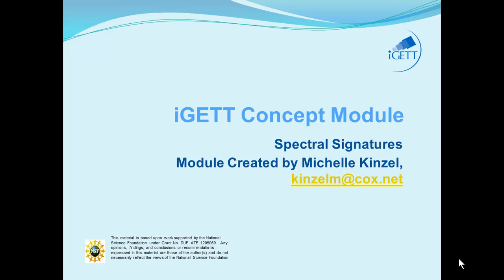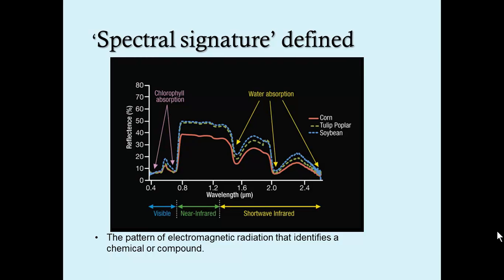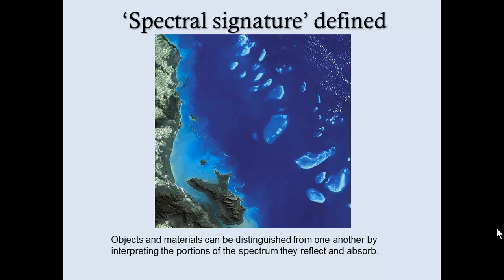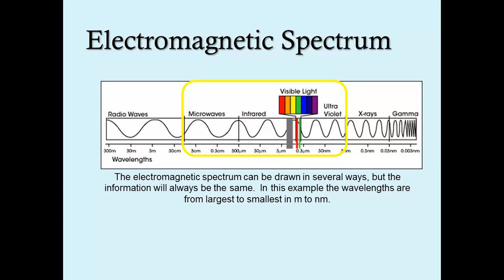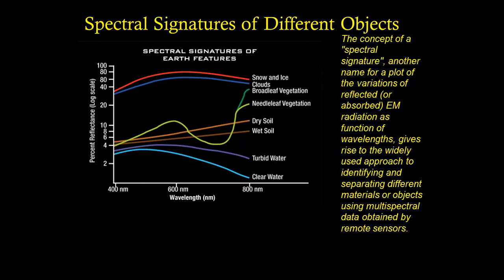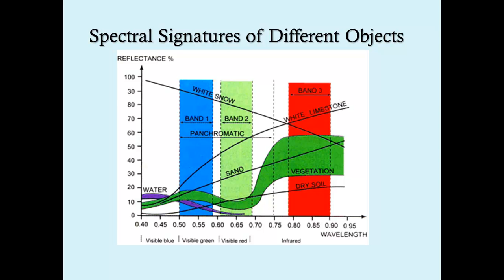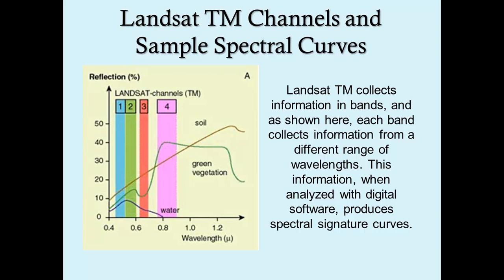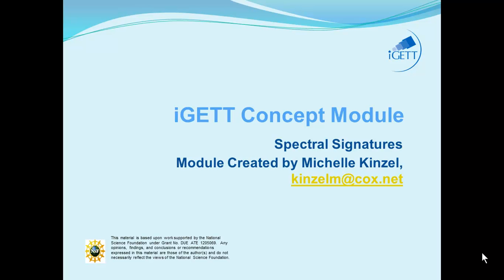iGETT Concept Module for Spectral Signatures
This Concept Module provides a description of Spectral Signatures and the use of Spectral Signatures in analysis of remote sensing imagery